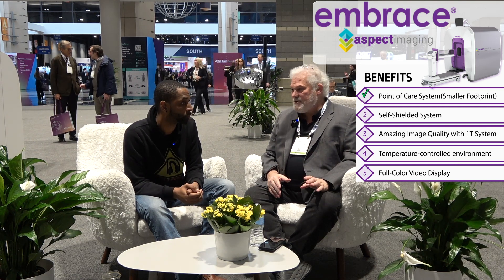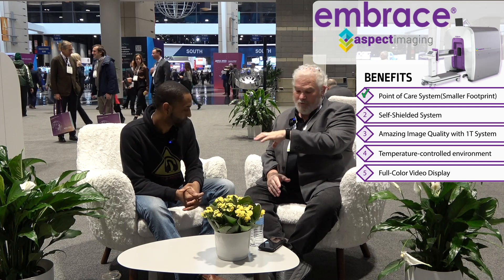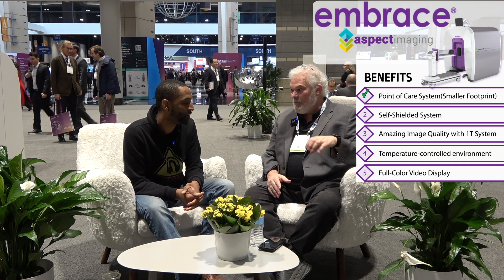The Embrace® Neonatal MRI System @ RSNA 2022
At RSNA 2022, Reggie talks to John and Wendy from AspectImaging about the Embrace Neonatal MRI System.

00:00 - intro
00:52 - John Posh interview
06:58 - At the Booth with Wendy

The Embrace® Neonatal MRI System puts the power of quality MR imaging where it's needed most… inside the NICU. This allows neonatologists and NICU staff to more quickly and effectively assess, diagnose and treat their most precious patients while reducing the potential risks associated with moving the baby from the NICU to acquire an MRI scan.

Embrace® Delivers Big Benefits Like making the whole system compact and easy to operate, scans take less than an hour, powerful diagnostic tools that facilitate faster clinical assessment & decision-making, customized patient bed that provides a temperature-controlled environment for the infant with continuous monitoring of vital parameters, Self-Shielded System which requires no special MRI room and the 5 Gauss line is within the magnet covers so NICU equipment, staff, and parents can remain close by and Less Acoustic Noise than conventional MRI systems means less disruption to the patient and staff

Thanks for Joining us Here in Zone 3.

Evaluate the utility of the 1 Tesla (1 T) Embrace Vs 3T